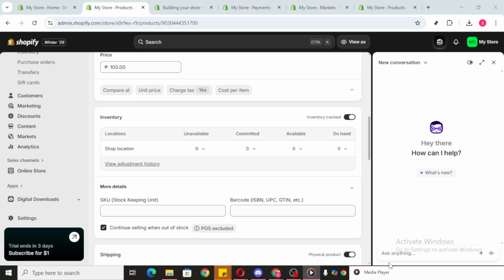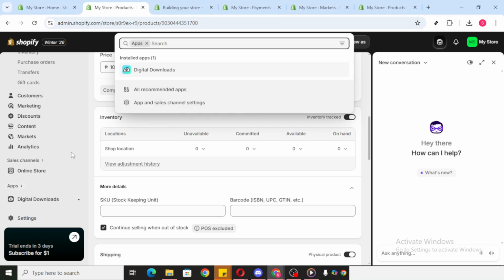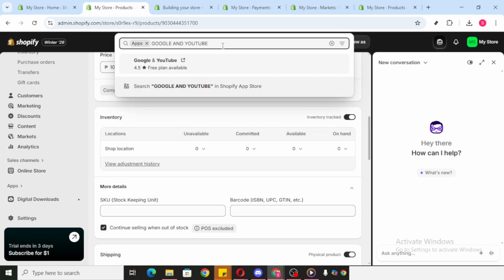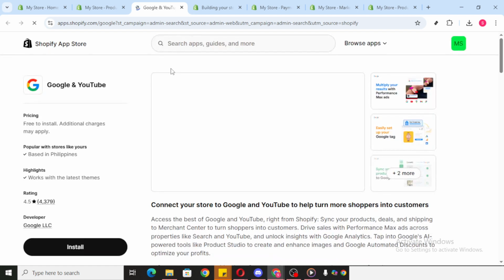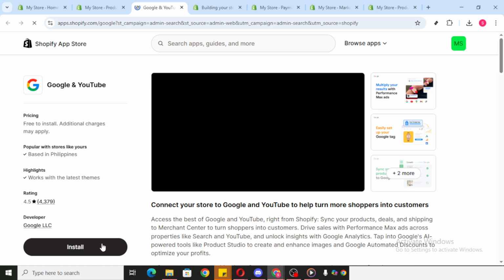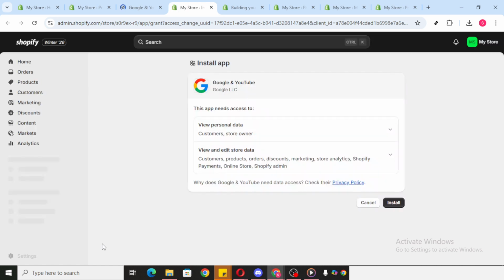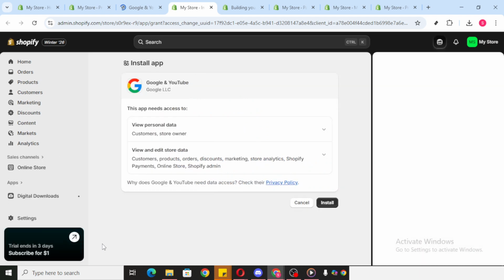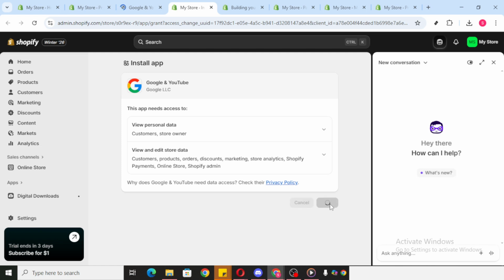How to connect Shopify to Google Merchant Center (full guide)